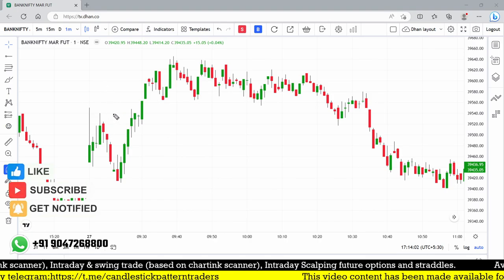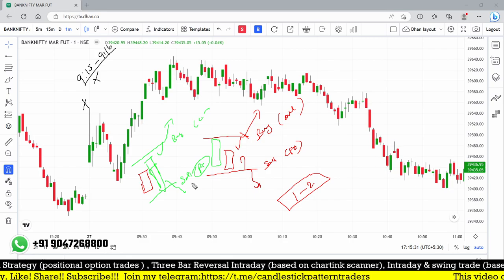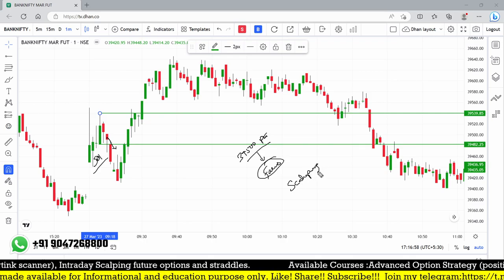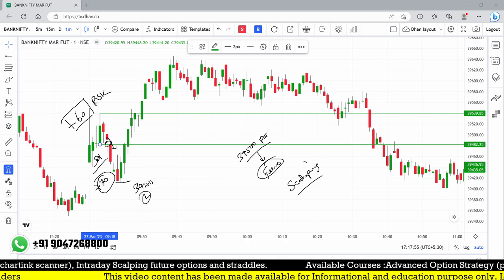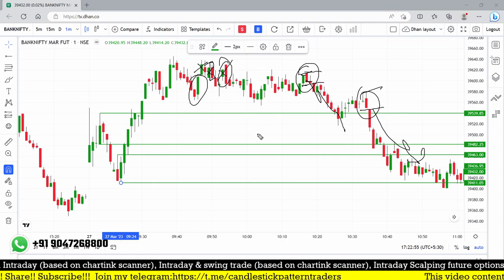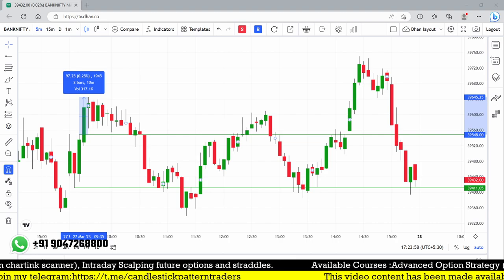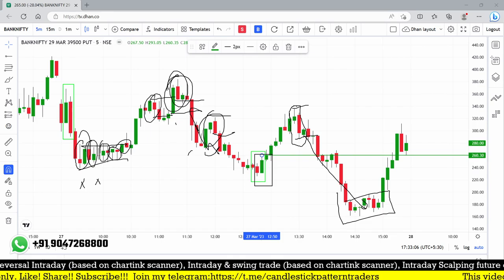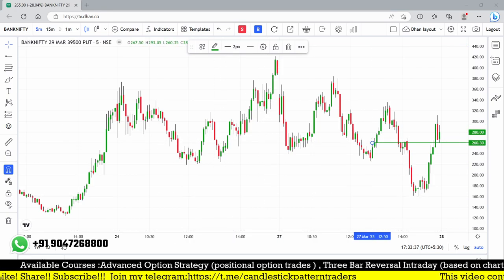Traffic light strategy | traffic light strategy by power of stocks | bank nifty option buy strategy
Courses Available :
Advanced Option Strategy :

Traffic light strategy | traffic light strategy by power of stocks | bank nifty strategy

decoding traffic light trading strategy | @powerofstocksbysubasish shadow candle theory explaned.

ऐसे बनता है big profit 😍 | traffic light setup by power of stocks | option trading kaise kare.